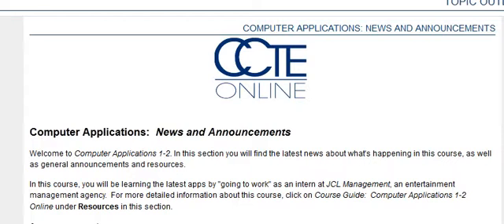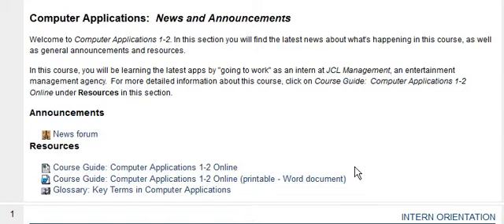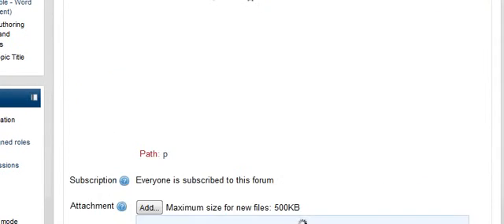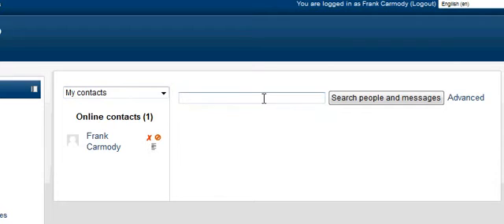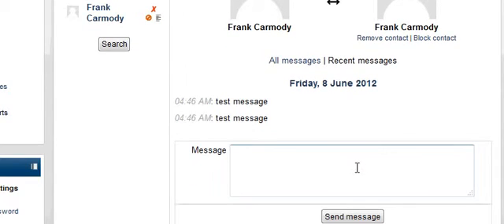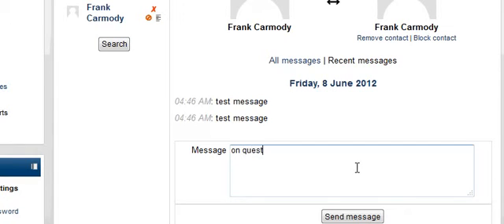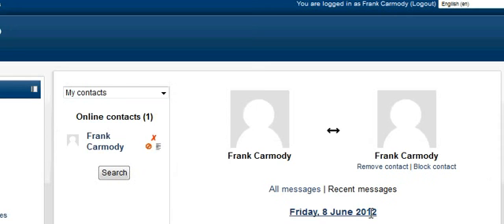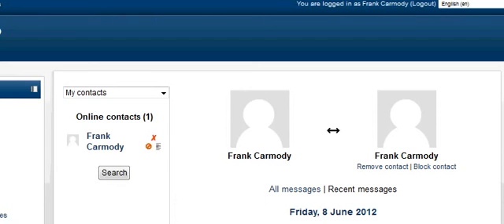Take Online College Classes and Get a Job Fast!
Struggling to get a Job? Want to get Employed? You can take online college classes and get a great degree and get employed all by doing that on your home and personal computer!